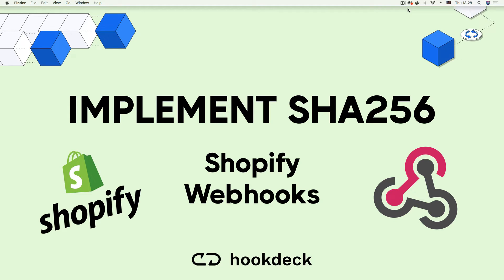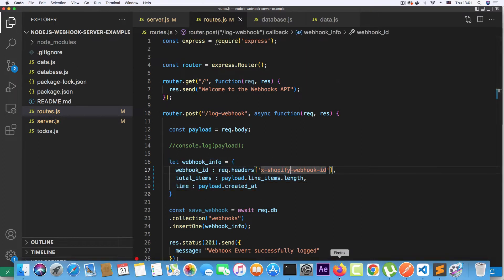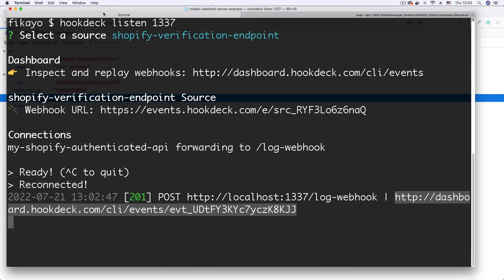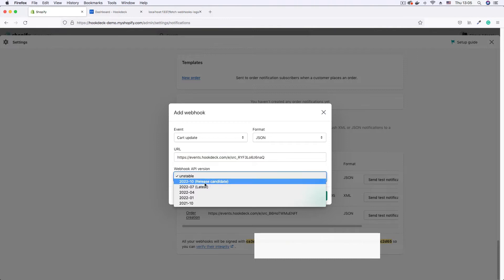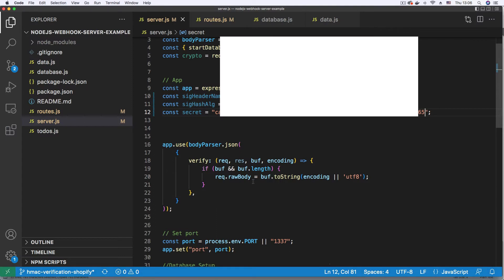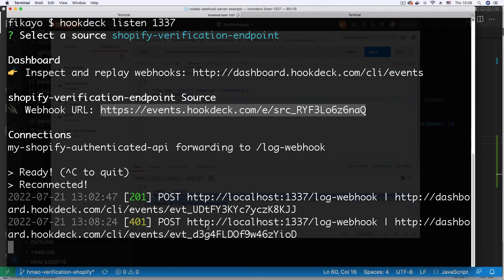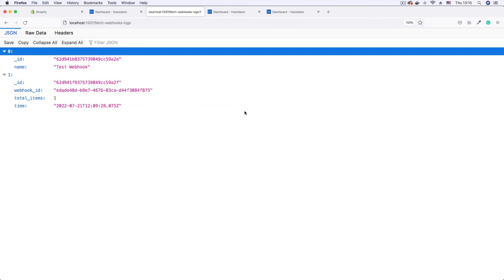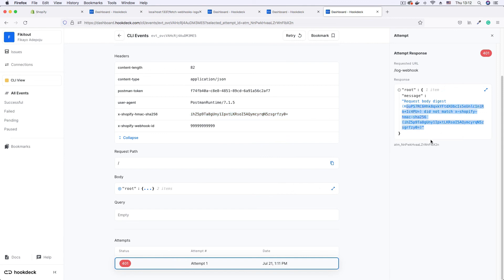How to implement signature verification to prevent payload manipulation (Shopify example)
In this video, we demonstrate how to perform signature verification for Shopify webhooks. We also take a look at how signature verification helps prevent webhook payload manipulation also known as man-in-the-middle attacks

0:00 - Introduction
1:05 - Project walkthrough
1:37 - Unrestricted webhook URL vulnerability
3:50 - Creating a Shopify webhook
4:46 - Implementing Shopify signature verification
6:55 - Testing the verification setup
8:42 - Preventing Man-In-The-Middle attacks